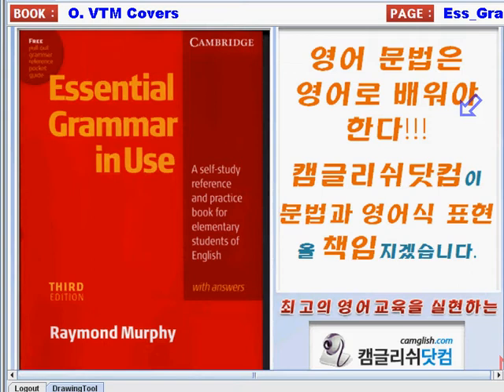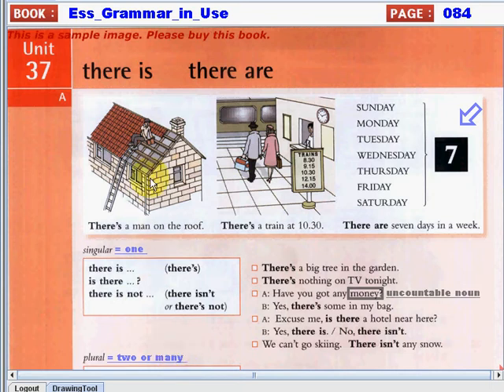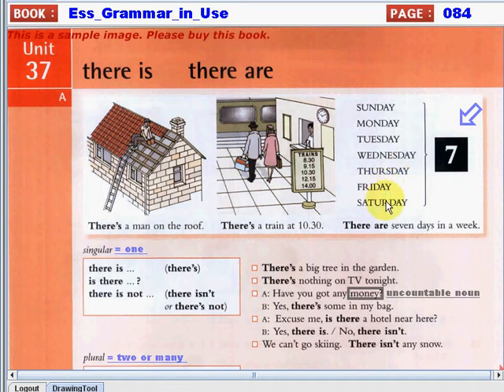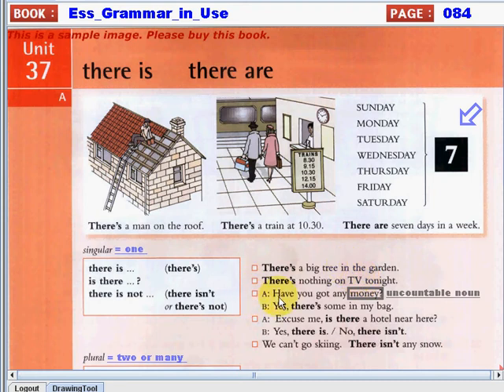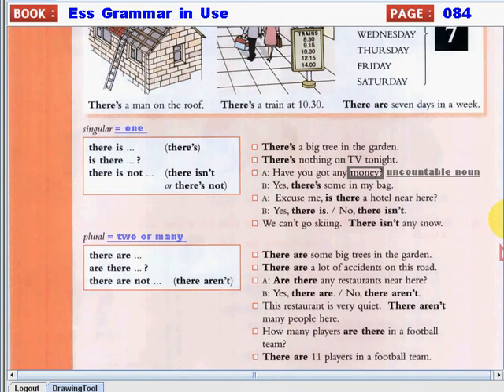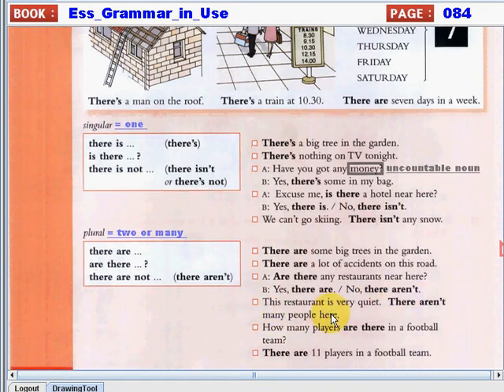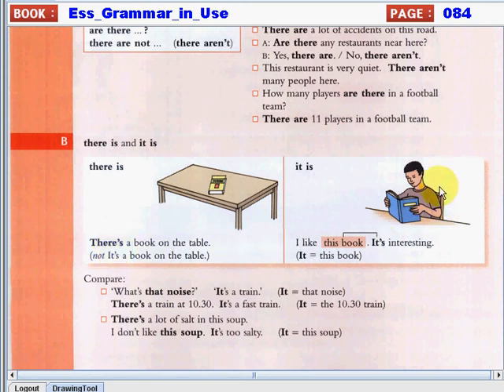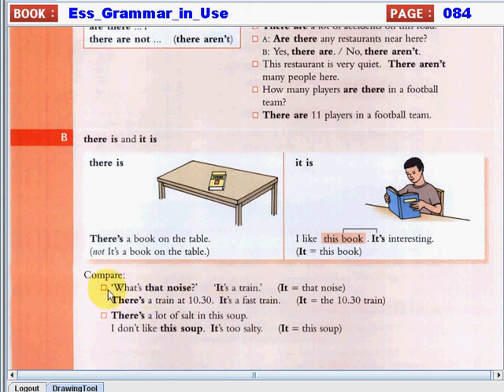EssentialGrammarInUse 037 143 084